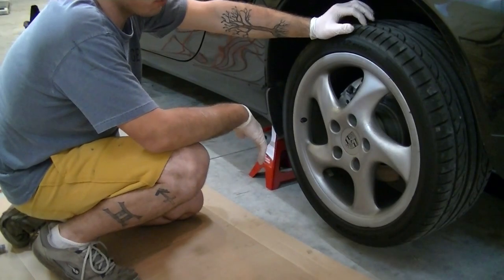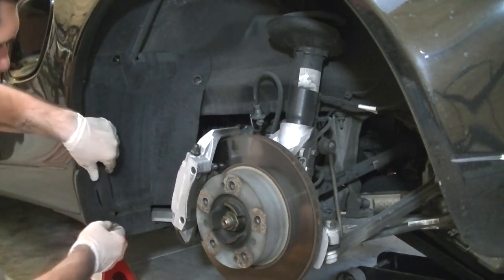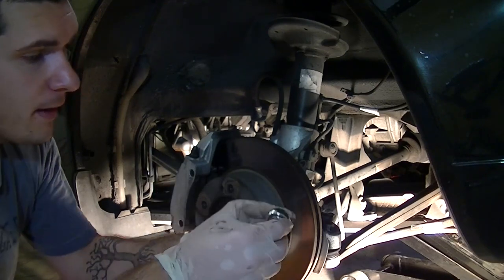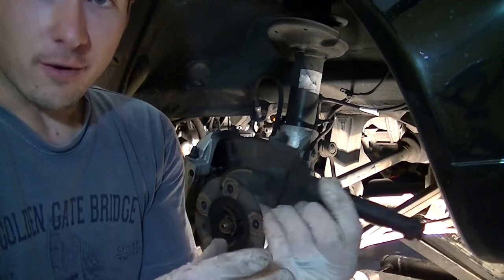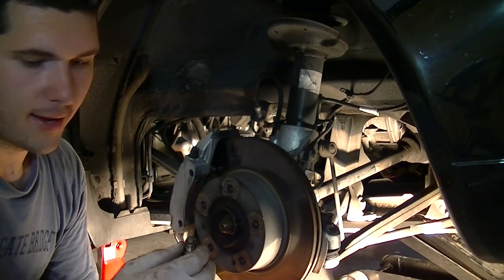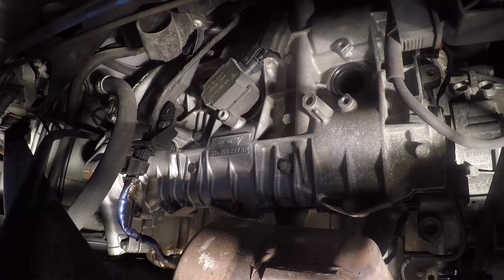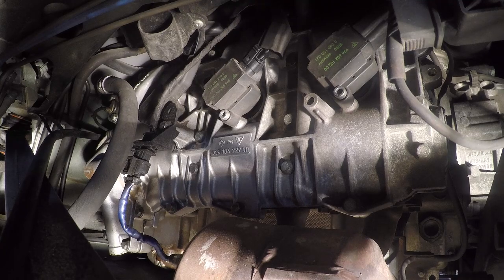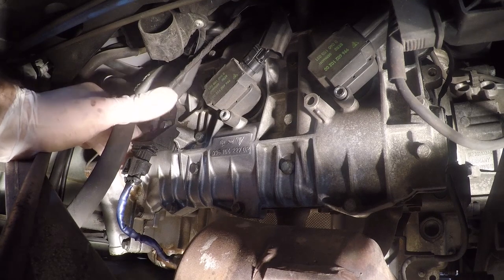How to Replace the Spark Plugs On A Porsche Boxster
This video demonstrates how to replace the spark plugs on a Porsche Boxster. You can also use this video as a tutorial on how to replace coil packs.